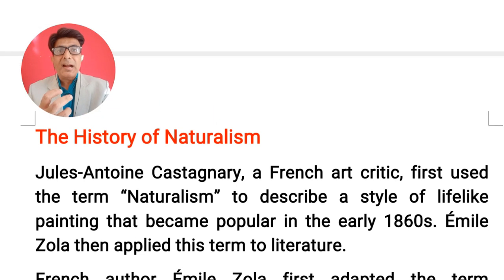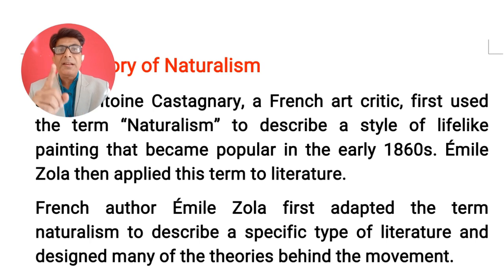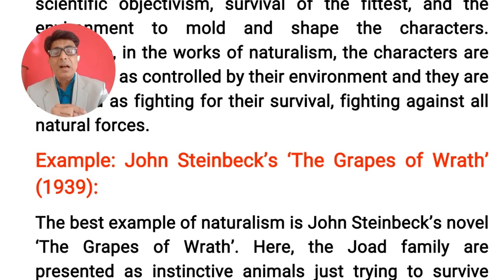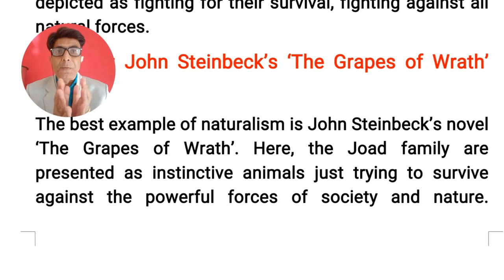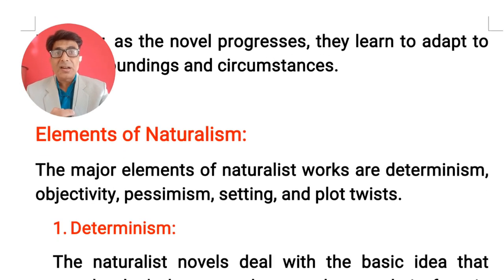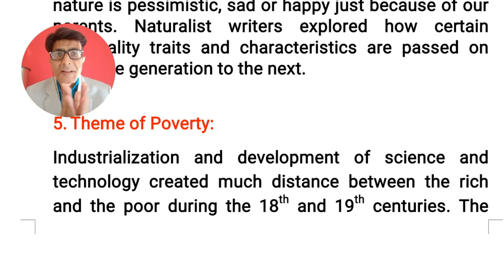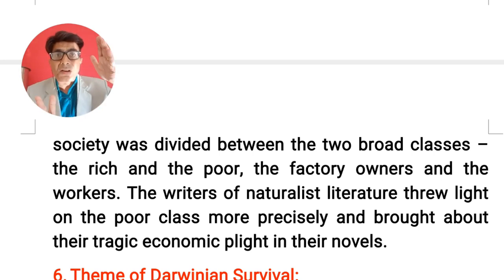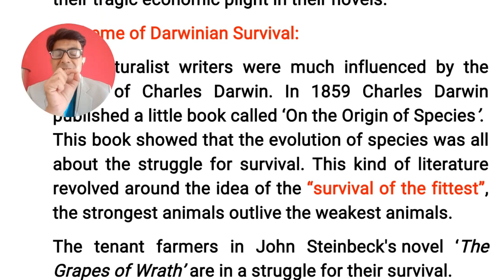Naturalism in English Literature II Literary Movements II Naturalism Vs Realism II Emile Zola II UGC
Naturalism in English Literature@vipulvkapoor

Also watch